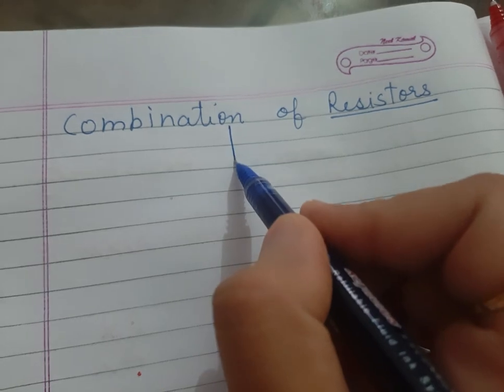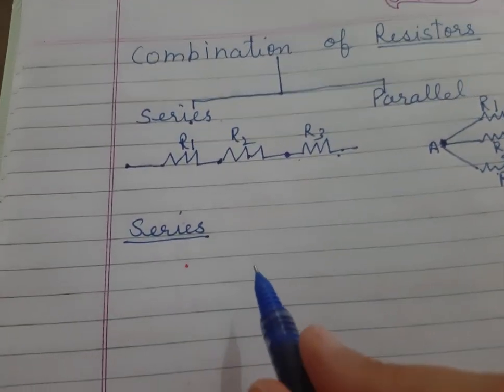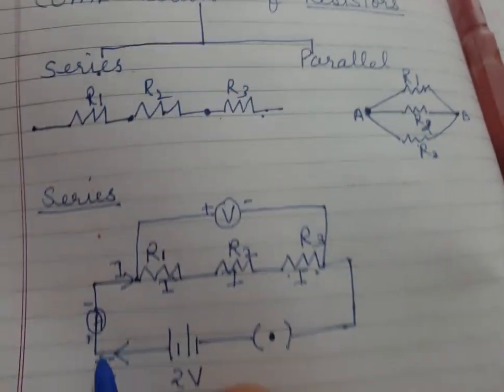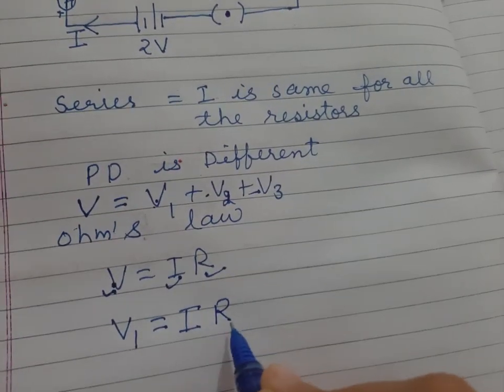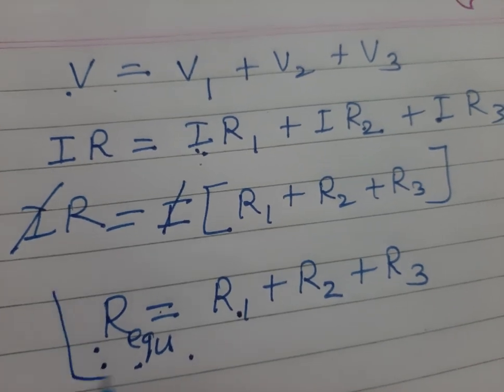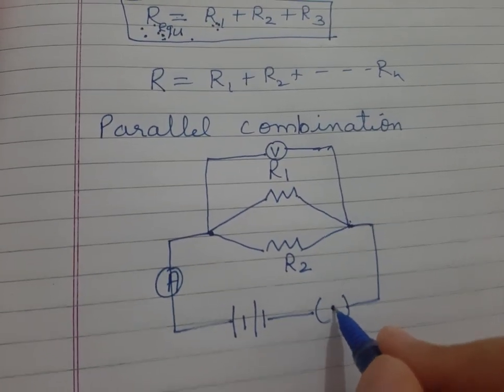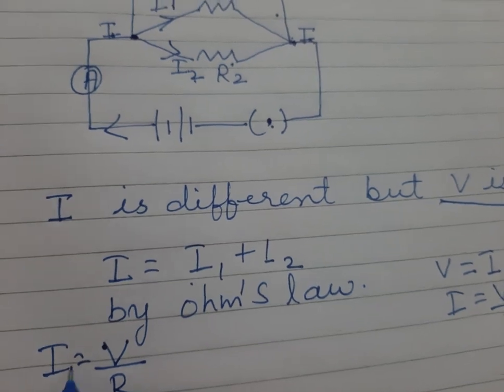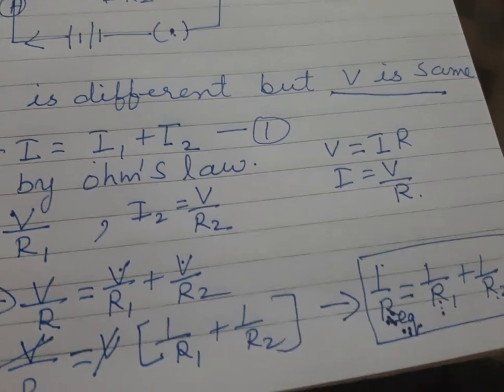Combination of resistors